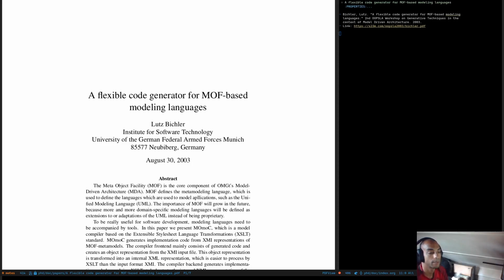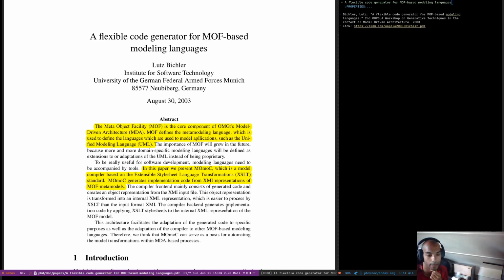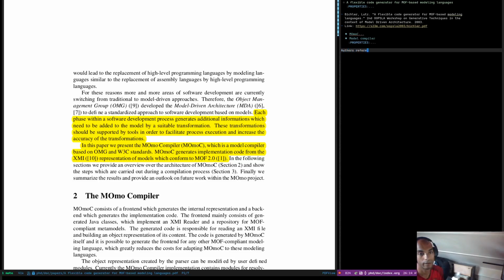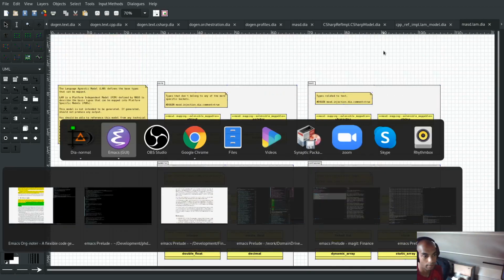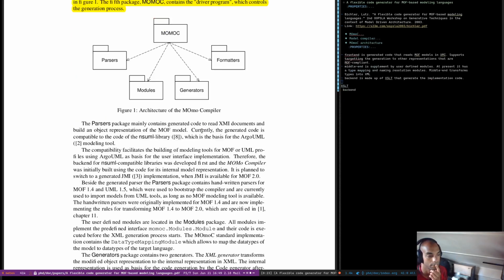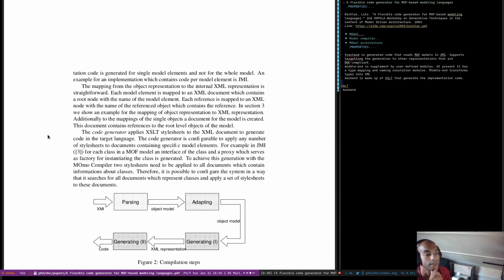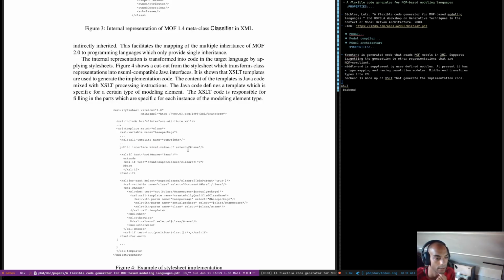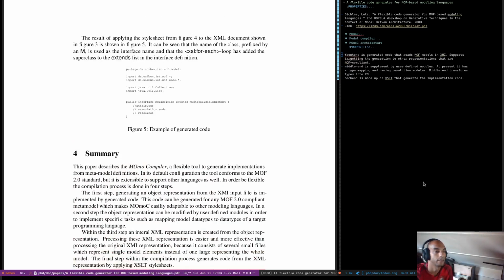MDE PotW 11: A flexible code generator for MOF based modeling languages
Review of the paper: Bichler, Lutz. "A flexible code generator for MOF-based modeling languages." 2nd OOPSLA Workshop on Generative Techniques in the context of Model Driven Architecture. 2003.